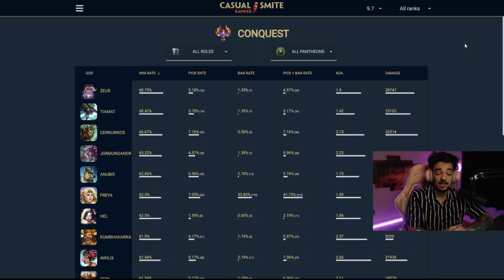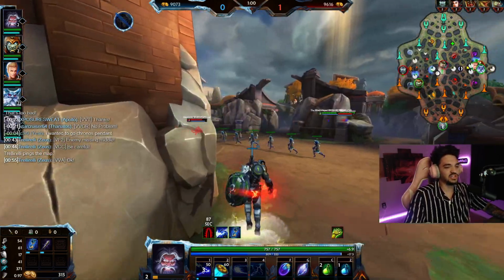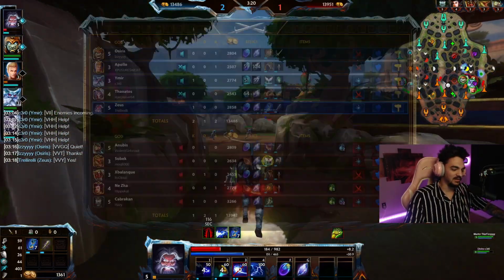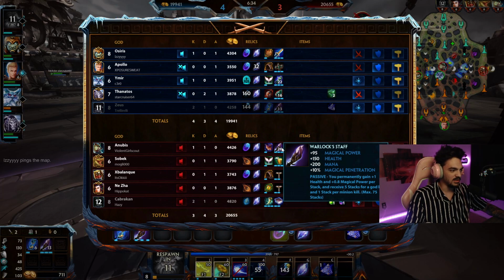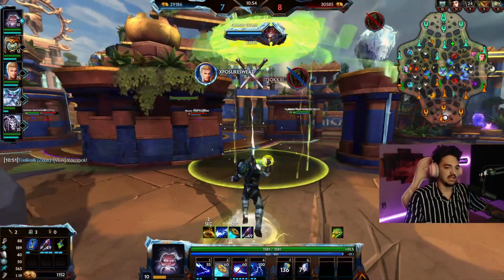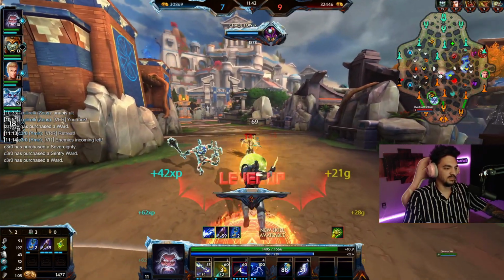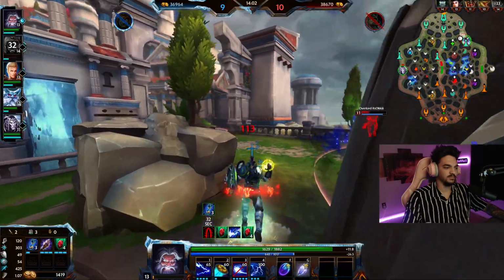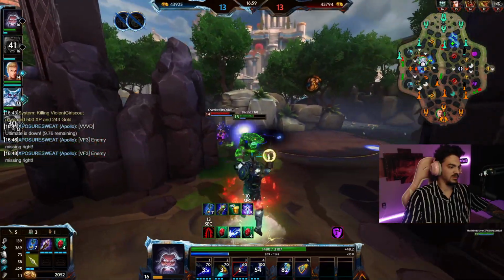Playing the BEST MIDLANER IN SMITE! - Masters Ranked Conquest - Smite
TICKTICKTICK BOOM

Outro song lost in paradise (Jujutsu Kaisen but is it okay if it's lofi hiphop?)